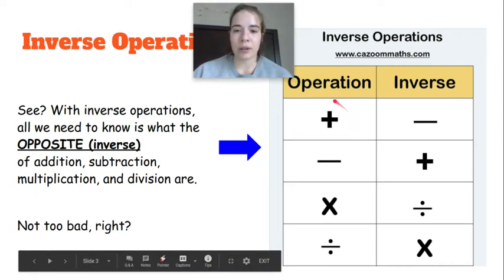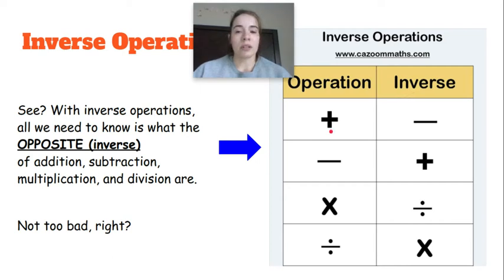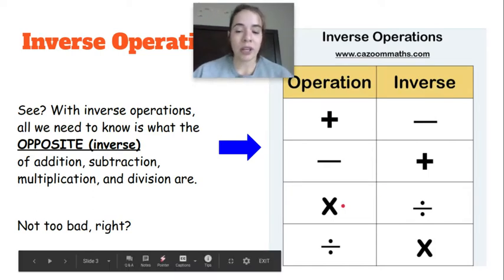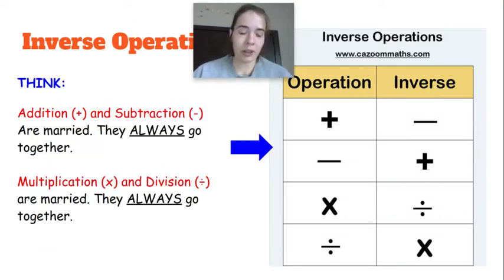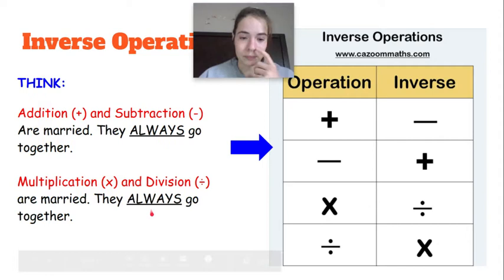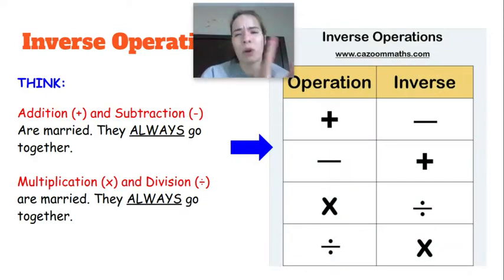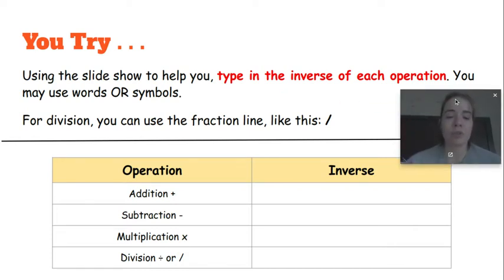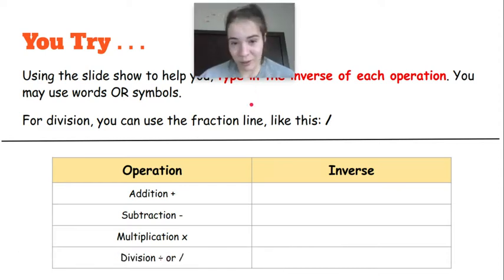Intro. to Inverse Operations